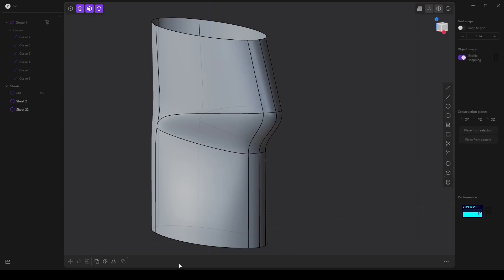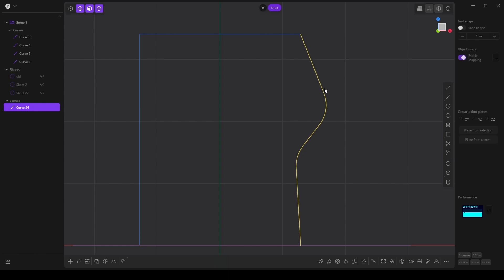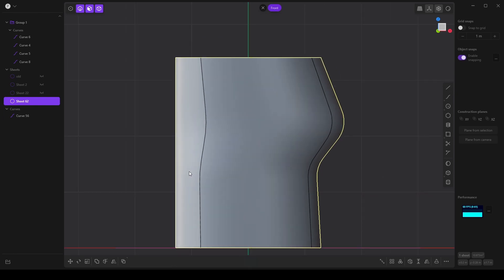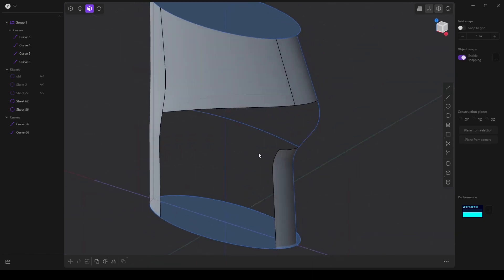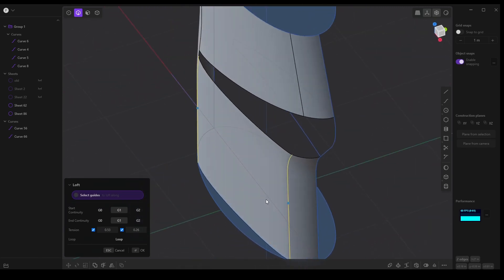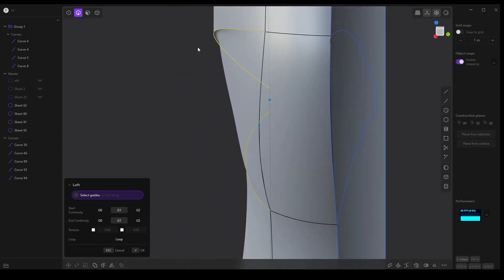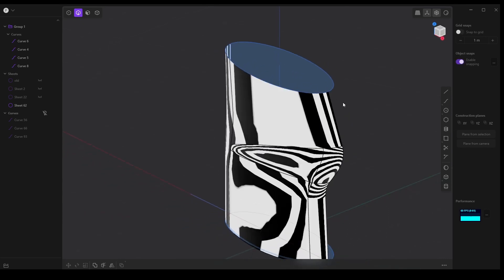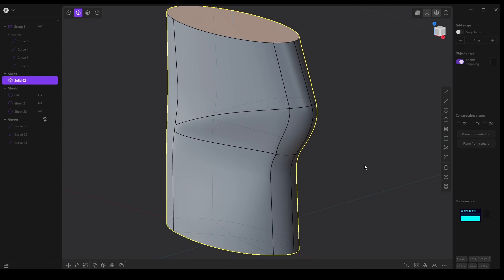Mastering smooth surfaces in Plasticity (Drawing in 3D)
In this video I cover how to master 3D tangents in Plasticity. Learn how to make smooth transitions from one part of the surface to another.

Software: Plasticity